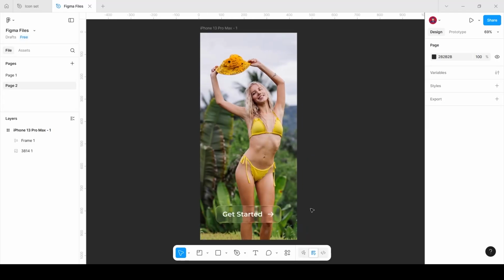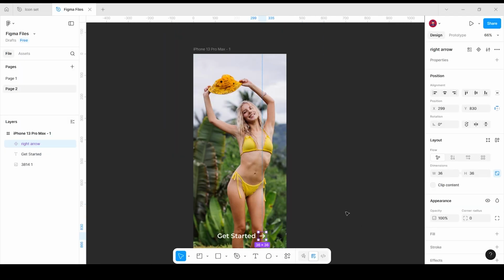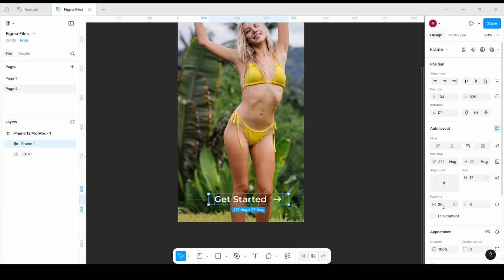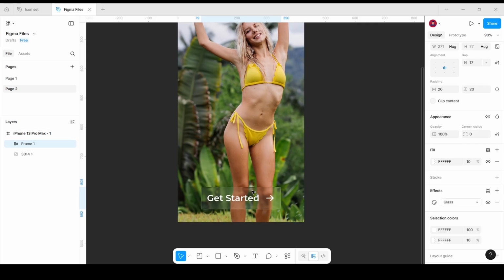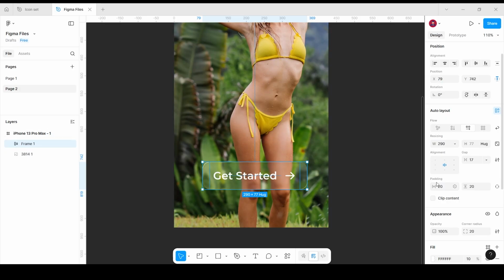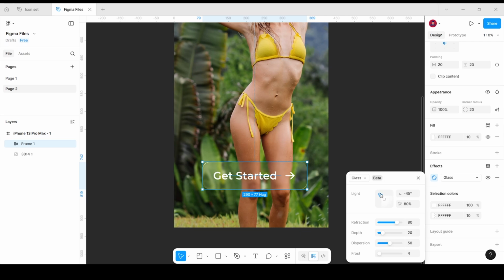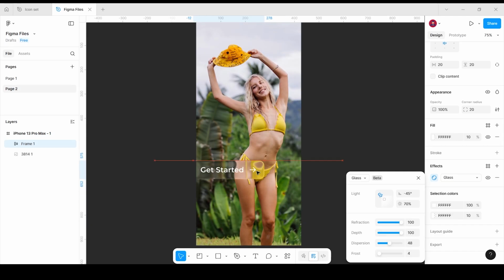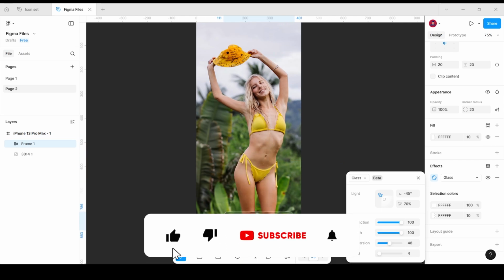Create Apple’s Glass Button in Figma in 1 Minute | Liquid Glass UI Design Tutorial | graphicswala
Want to learn how to create Apple’s signature liquid glass button effect in Figma — and do it in just 60 seconds? 🤯
This quick tutorial will show you step-by-step how to build a beautiful glassmorphism-style button perfect for any iOS app, travel UI, or modern website.

✨ In this video, you'll learn:

How to apply Apple’s glass effect in Figma

How to customize angle, refraction, dispersion & intensity

Tips for clean UI layout using Auto Layout & Padding

Glassmorphism button design made simple!

🔥 Perfect for UI/UX designers, Figma beginners, and creatives building mobile apps or web interfaces.

😃 ABOUT ME

Hello, My name is Rajesh Dey. I’ve been called a Designer, Storyteller, Digital Nomad, Instagrammer & traveler. I am passionate about helping users and believe that is the best way to learn design to create new products. On a more personal note, I love mountain trekking and am an avid photographer.

10 THINGS To Be A 10X BETTER UI/UX Designer in 2025.,ui design,design,how to become a ui/ux designer 2025,ui ux design,ui ux questions,ui ux interview questions,graphic design,design course ui ux,graphic design vs ui ux,figma,figma tutorial,ui ux projects,user experience,sapta,saptarshi prakash,ui,ux,uiux,figma step by step tutorial,10 questions,design thinking,ui ux portfolio,ux design,web design,ui ux design for beginners,ui ux design course 2025,2025